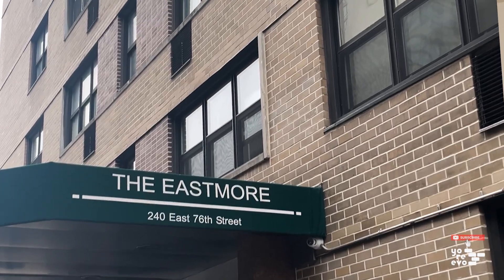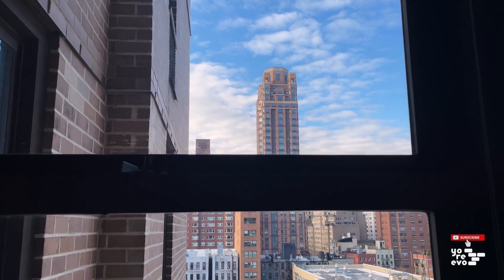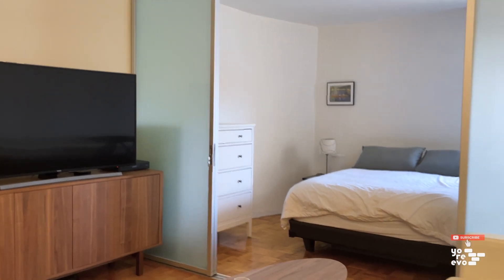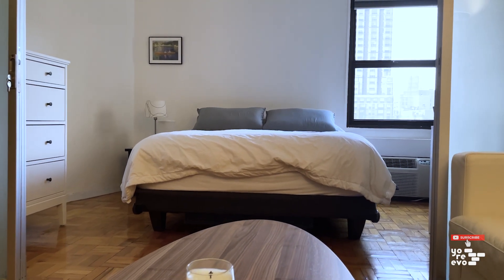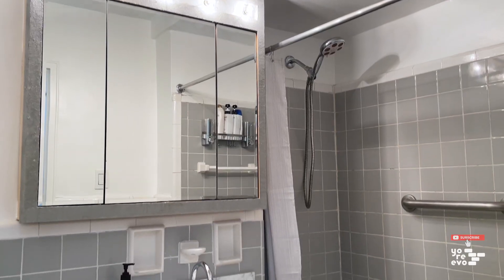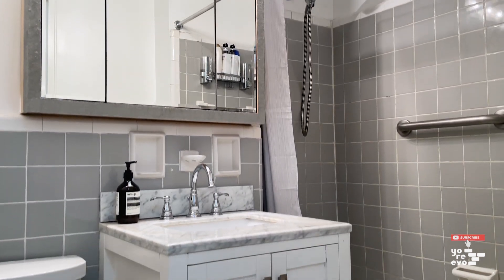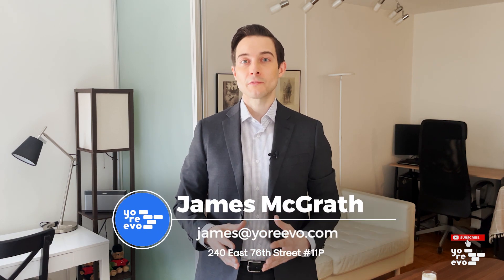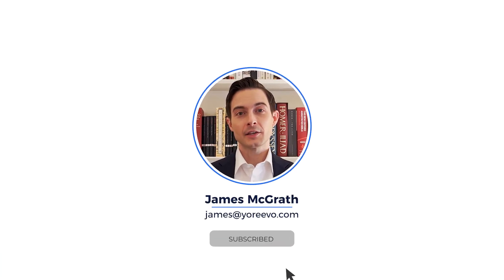Perfect UES Studio With Great Closet Space! 240 E 76th St Apt 11P - Yoreevo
Check out Yoreevo's newest listing - 240 East 76th Street Apt 11P, a centrally located studio in the heart of the UES with an exceptionally efficient layout.

The Eastmore is a full-service condop located in the center of the Upper East Side. The building has a 24-hour doorman, beautifully furnished roof deck, live-in super and a well-maintained laundry room. It’s conveniently located just a few blocks from the Q and 6 trains and of course there are all the stores and restaurants the Upper East Side has to offer right outside.

List your home with Yoreevo for amazing service for only a 1% listing fee